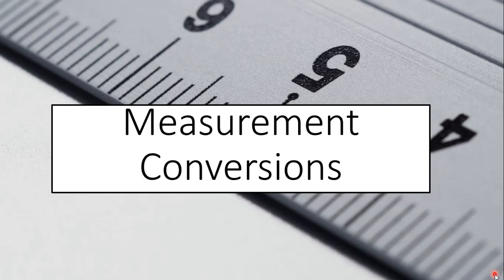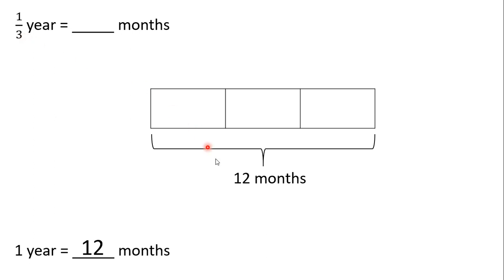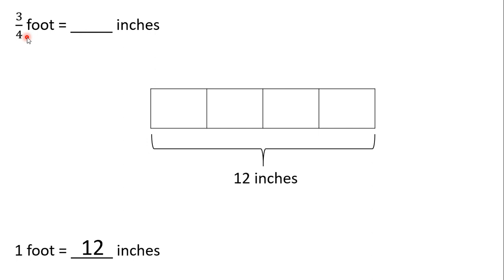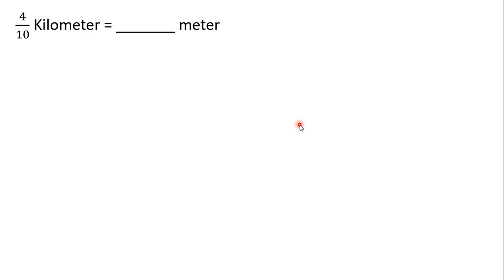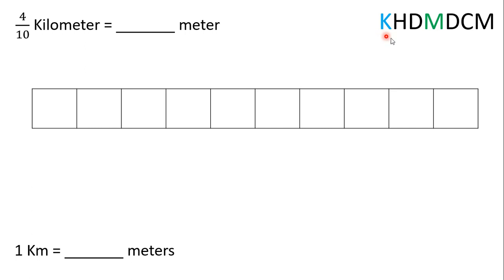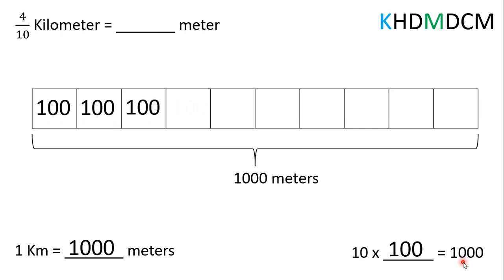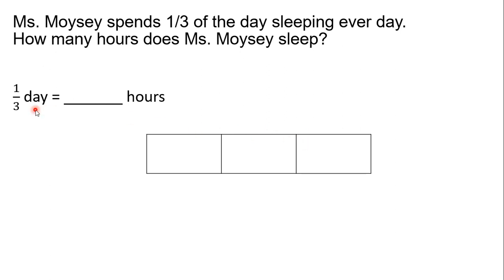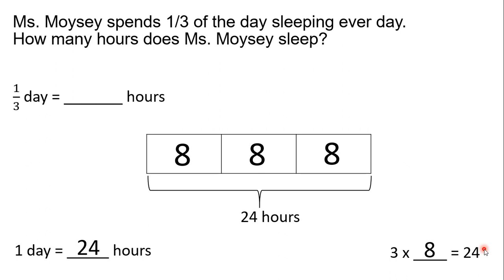Measurement Conversions Using Tape Diagrams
Viewers will be able to convert between measurements using tape diagrams.
5.MD.A.1